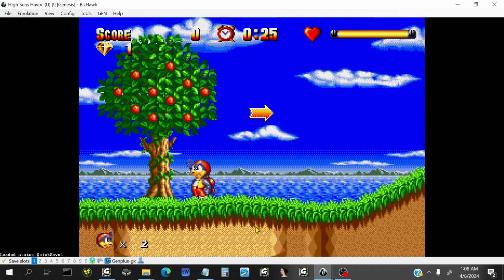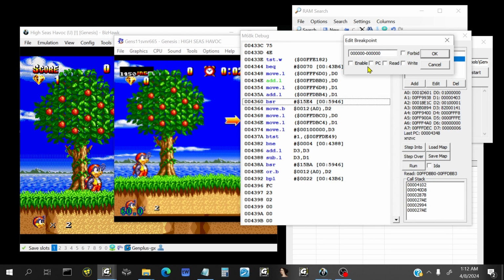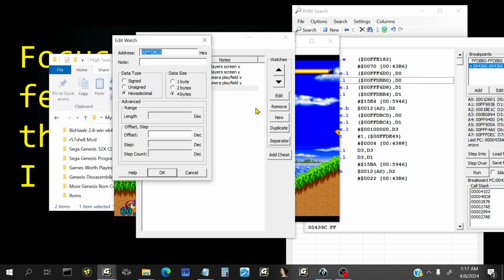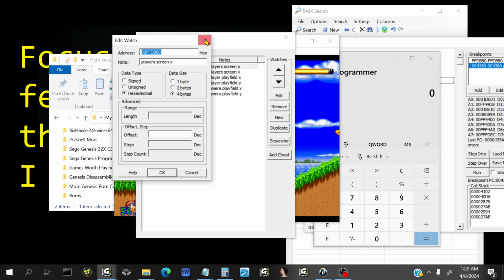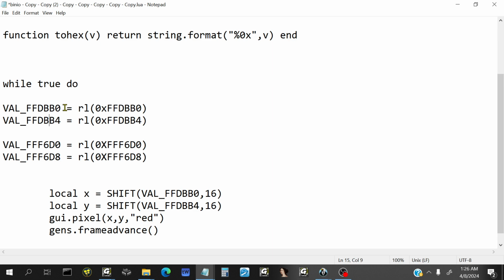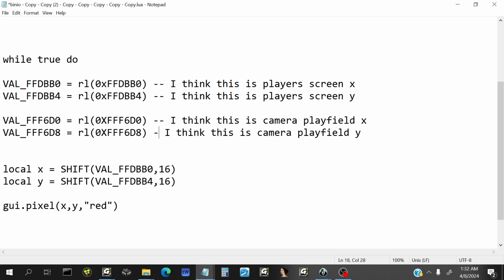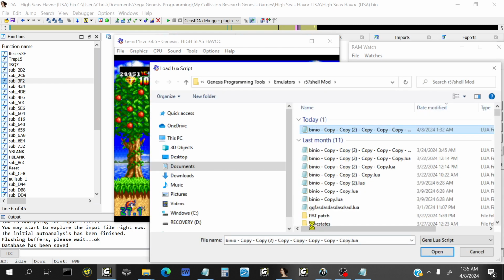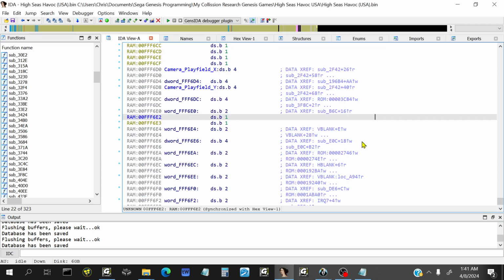High Seas Havoc Reverse Engineering 1 (Sega Genesis / Megadrive)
Get your eye patch  were gonna reverse engineer the treasures of High Seas Havoc on the Sega Mega Drive ( Sega Genesis ).